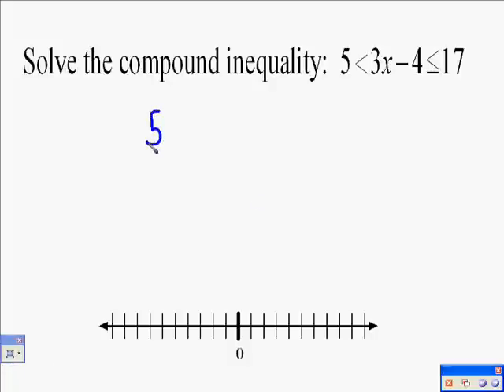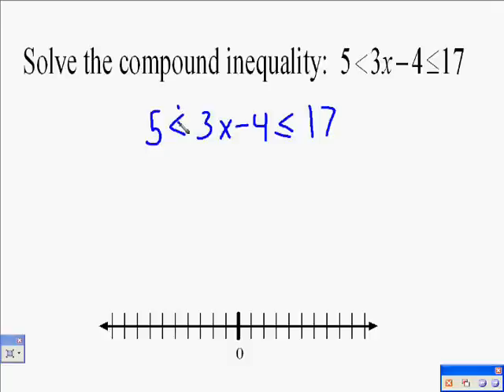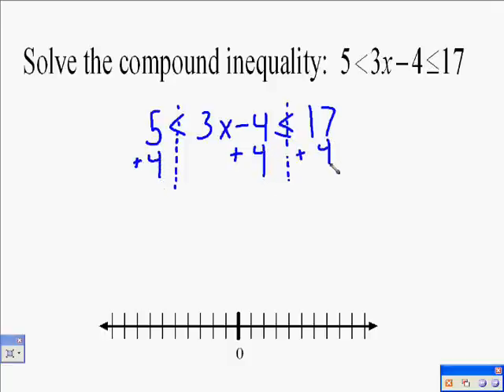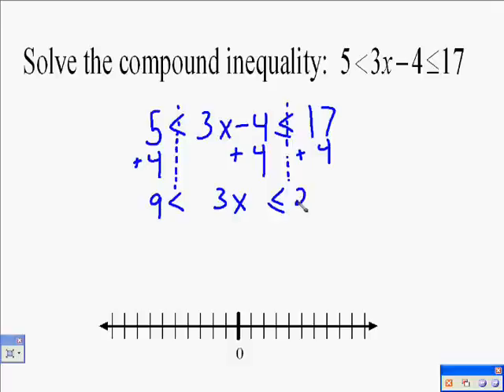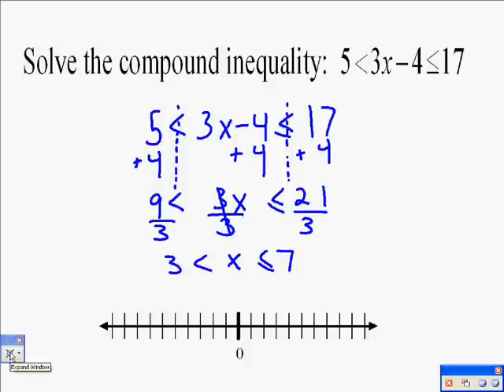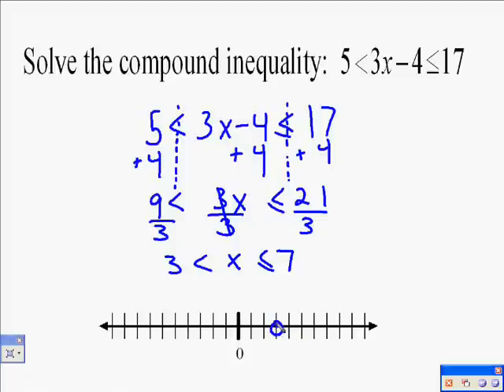A16.8 Compound Inequality Problem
this is an example of a compound inequality example.